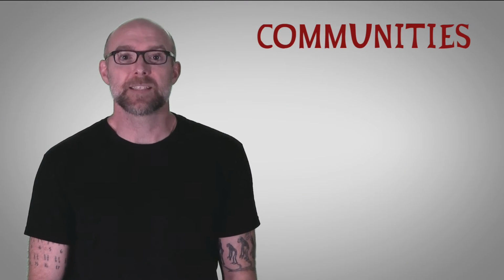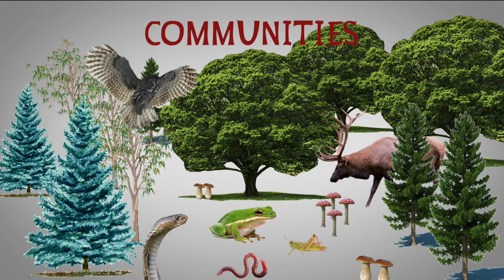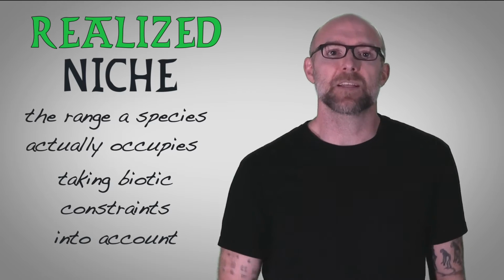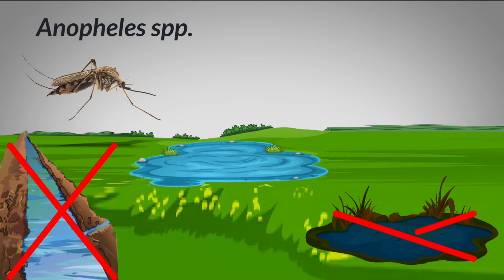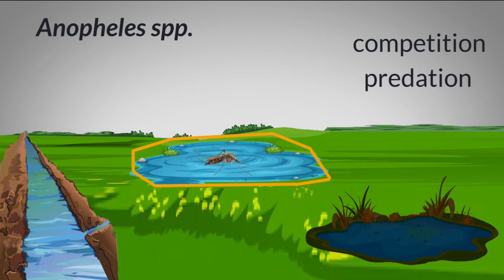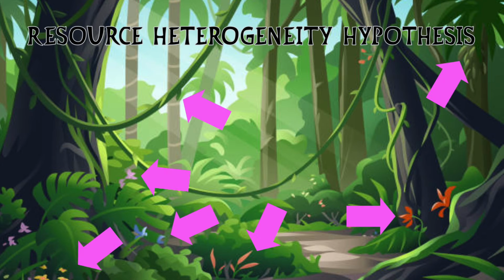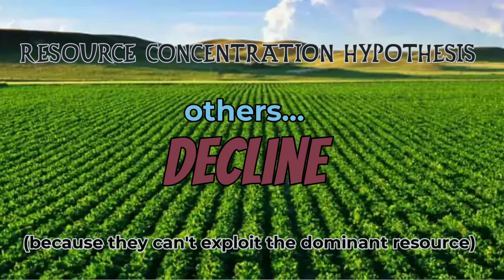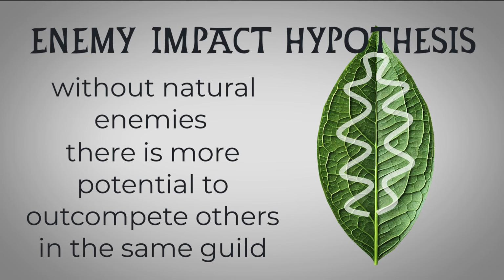Populations & Communities Ep3: The Nature of Insect Niches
Species don’t live in a bubble—they form communities. But how do we decide who’s in or out? Is it about what they eat, how they interact, or the space they share? In this episode, we untangle key concepts in community ecology and see why guilds, assemblages, and the idea of an “ecological community” matter. We’ll also explore how “niches” determine where a species could live (fundamental) vs. where it actually lives (realized)—and why that gap matters.

- Guilds, Assemblages & Communities – Which species grouping tells us what?
- Ecological Niches – The “n-dimensional hypervolume” that explains where species fit in.
- Fundamental vs. Realized Niches – Why competition, predation, and parasites shrink a species’ ideal turf.
- Resource-Heterogeneity & Resource-Concentration – How the abundance or diversity of resources shapes who thrives—and who doesn’t.
- Enemy-Impact Hypothesis – Why predators and parasites can increase species diversity by keeping dominant species in check.

From rainforest canopies teeming with life to your own backyard garden, these principles help us understand why some places host a riot of species while others feel more like a monoculture. If you’ve ever wondered why certain critters coexist (or clash!), this deep dive is for you.